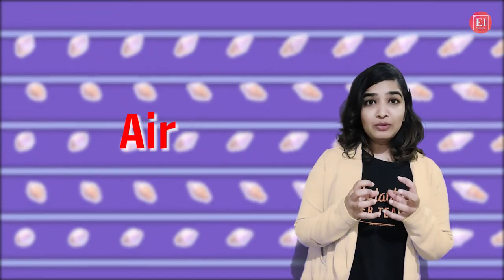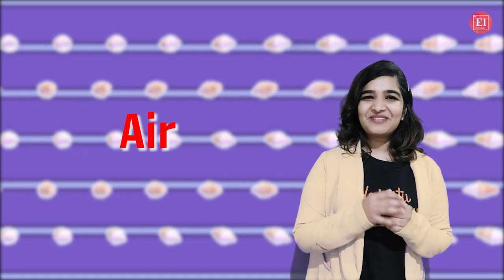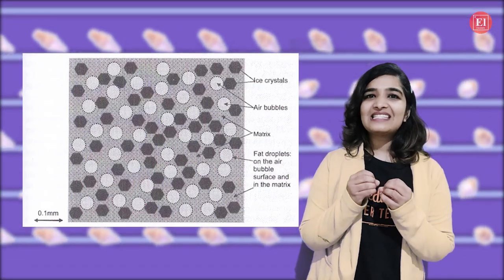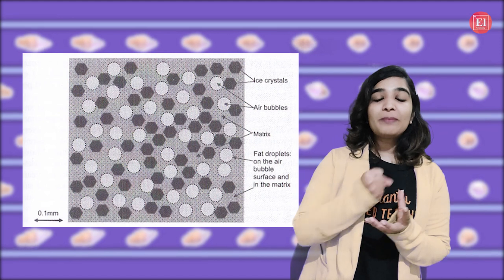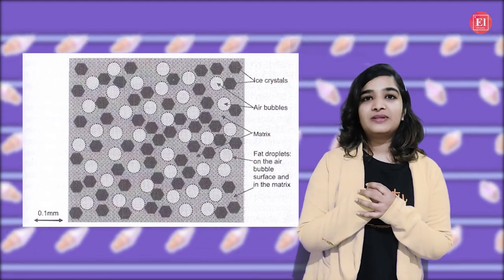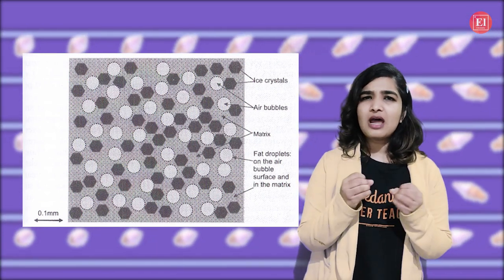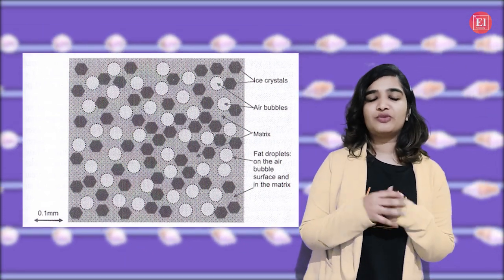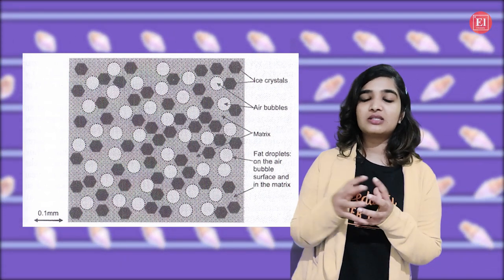How Science Affects Your Favourite Ice Cream | CheMYSTERY - 6 | Elementary Chemistry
The Science of Ice Cream. Sounds awesome right? We all love ice but do you know that there is chemistry involved in making the treat creamy and sweet. So in this video, your favourite master teachers will teach How Science Affects Your Favourite Ice Cream in a series called "CheMYSTERY". Are you curious to know the science behind Your Favourite Ice Cream, then don't miss this video.

🔥⏭CheMYSTERY: Do you have some basic chemistry questions or curious chemistry questions that you always wanted to ask your master teachers and know answers, then we have brought a new series called "CheMYSTERY" where you can find answers to all crazy or curious chemistry questions.

Some feel chemistry is difficult, learning chemistry takes time. Don't worry as Surabhi ma'am and  Divyasha Ma'am will teach chemistry in an easy and interesting way. Learn Chemistry Online At Your Own Pace. Start Today and Become an Expert in Days.

I hope you enjoyed this video on How Science Affects Your Favourite Ice Cream | CheMYSTERY - 6 | Elementary Chemistry.

👉DIY Experiments
👉Interactive Sessions
👉Chemistry of Cosmetics
👉Entertainment
👉Beyond Textbooks
👉A to Z Chemistry
👉Chemistry Hacks